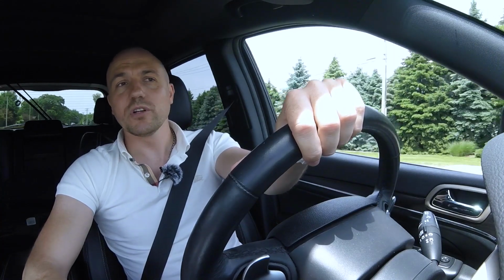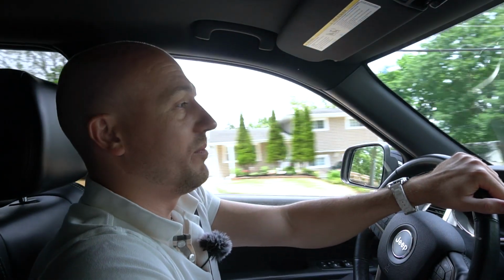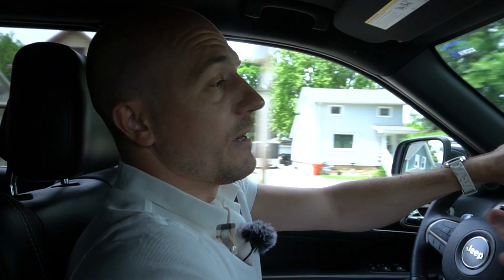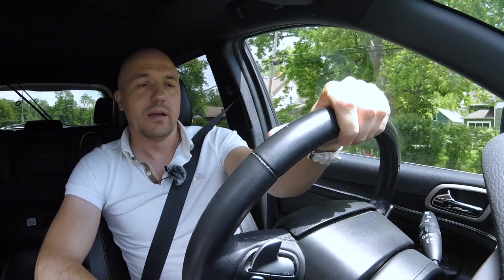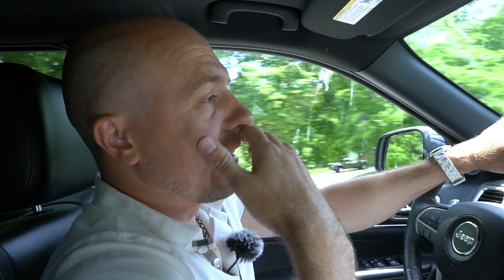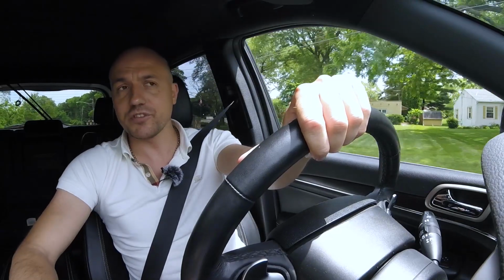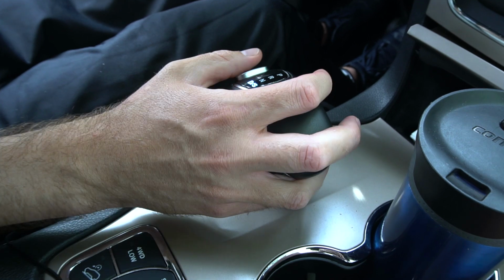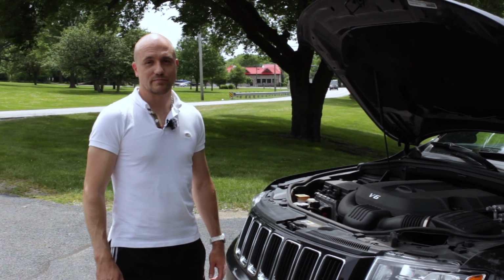2015 Jeep Grand Cherokee - Great Off Road Luxury SUV!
2015 Jeep Grand Cherokee! Loved by Many Americans. True History, True Tradition, True SUV!

United Dynamic Lane is trying to create a unique and dynamic car review channel. And remember to watch till the end as we have lots of funny moments for you!

The Story in this video: I'm Getting ready to go fishing on beautiful Friday morning. I get all my fishing gear and get in the car. Didn't catch anything at the end of the day, but a bad day of fishing is still better then a good day in the office.

If you have great Ideas or Stories - let us know and we can film your Story in next videos!

Host: Roman Kutsenko

Videographer: Piotr (Peter) Iwan